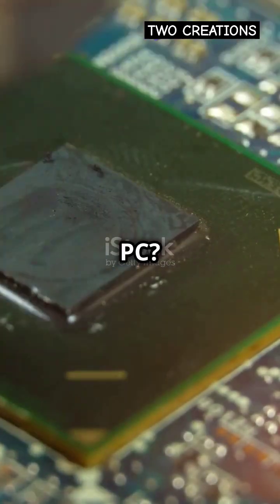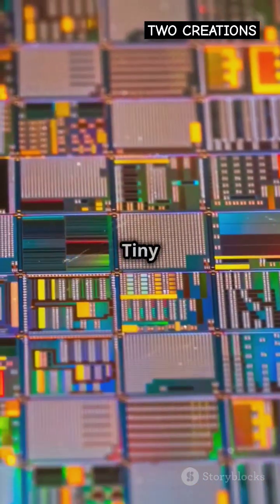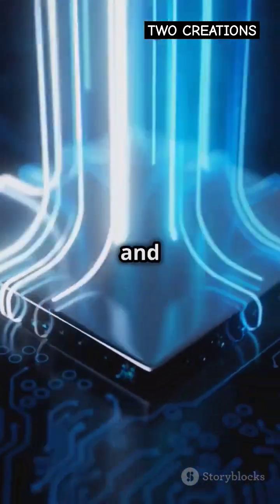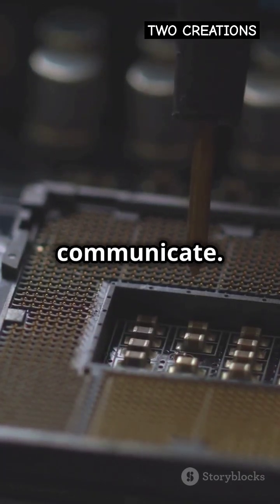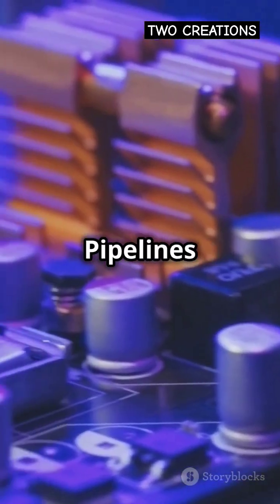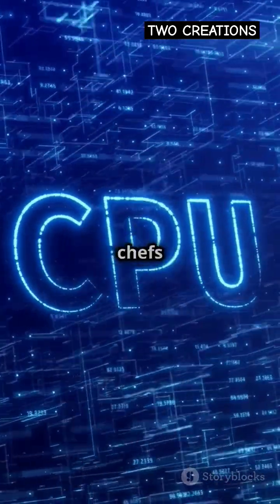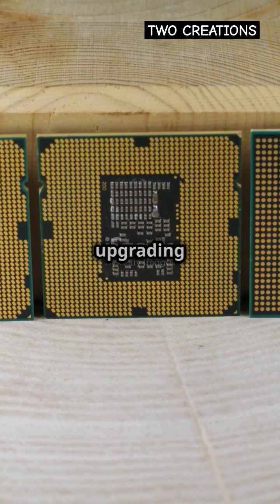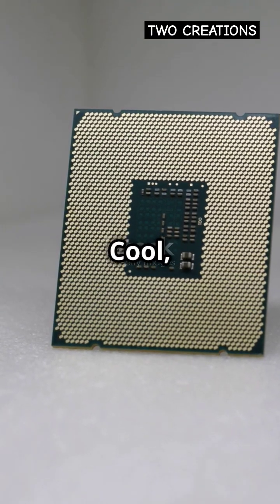Deep Dive into Intel Processor Architecture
Explore the intricate world of Intel processor architecture in this in-depth video, "Deep Dive into Intel Processor Architecture." We’ll unravel the complexities of design elements, performance metrics, and innovative technologies that power your favorite devices. From core layout to cache hierarchy, gain insights into how Intel optimizes efficiency and speed. Whether you’re a tech enthusiast, a student, or a professional, this video will enhance your understanding of computing architecture.

OUTLINE:

00:00:00 Deep Dive into Intel Processor Architecture